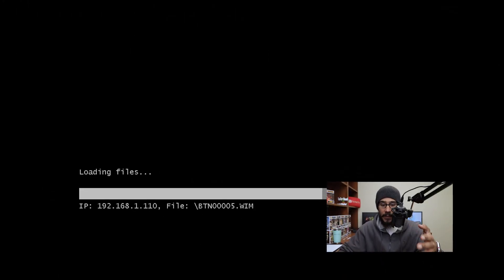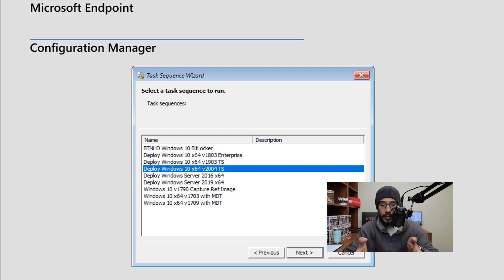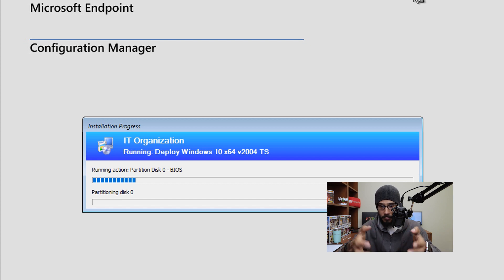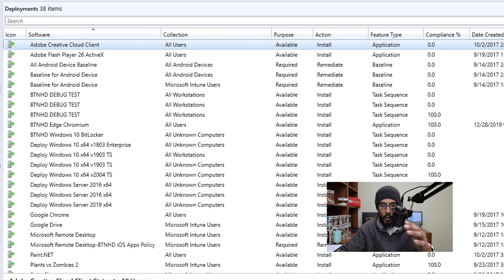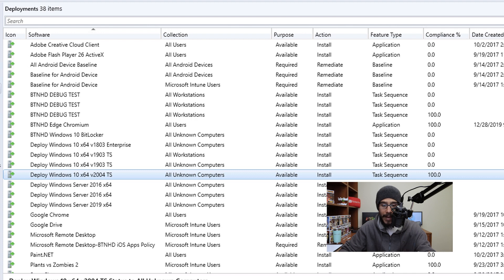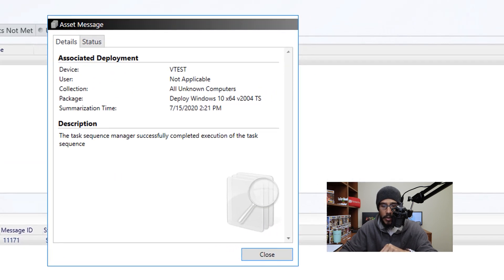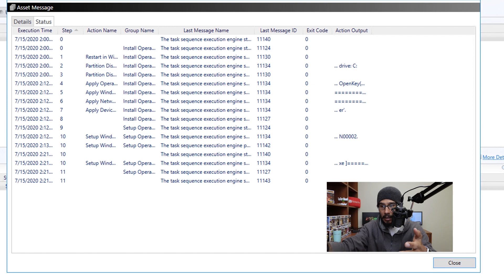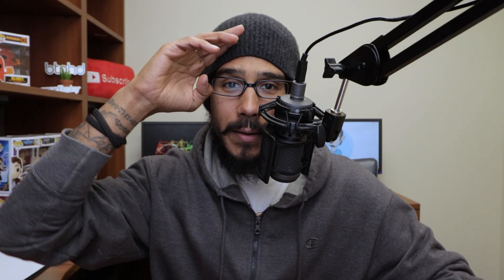How to Monitor SCCM Task Sequence!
Today we go over how to monitor SCCM task sequence during your deployment. Please enjoy.

Chapters
0:00 Introduction
0:17 Old Way to Monitor
0:41 How to Monitor SCCM Task Sequence
1:39 Conclusion